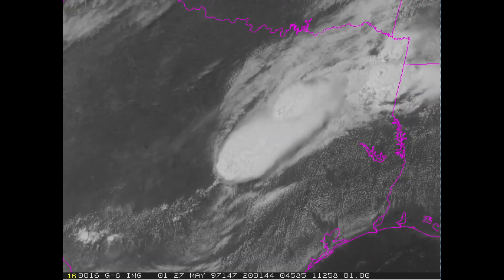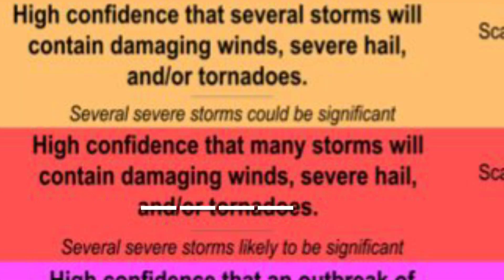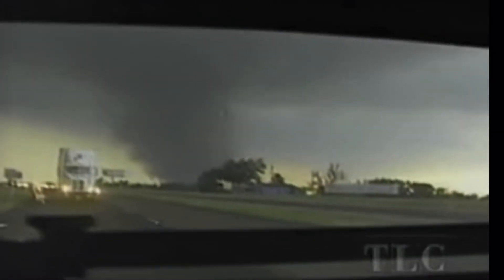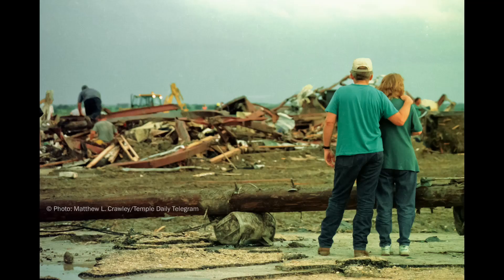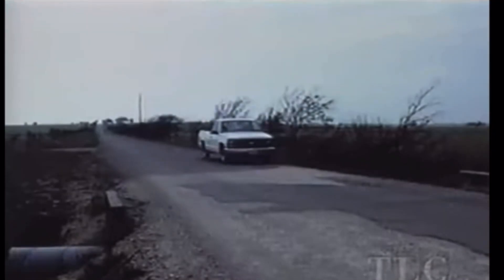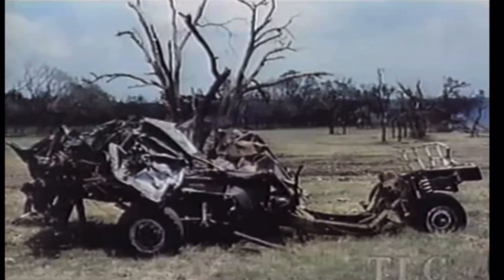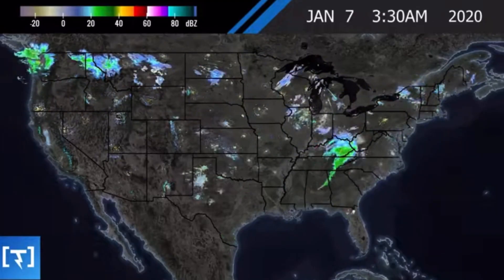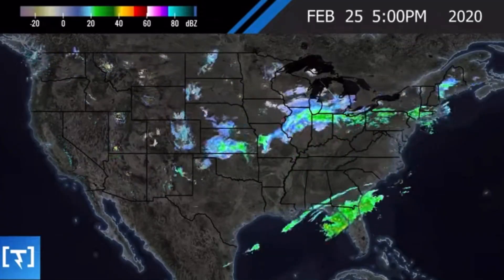The 1997 Jarrell "Dead Man Walking" F5 Tornado 25 years later....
In this video we look at the set-up that produced the F5, the Jarrell tornado and its aftermath.

To find more images and information just look up "Jarrell F5 tornado 1997"